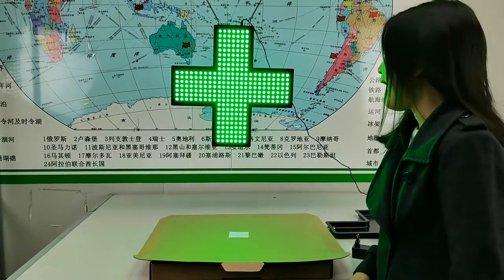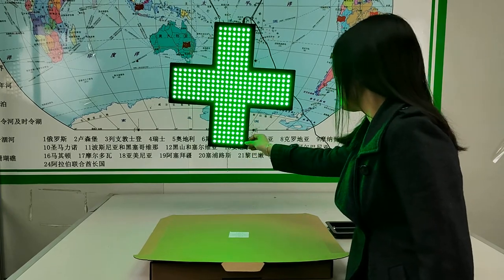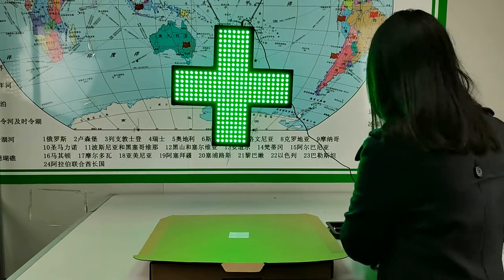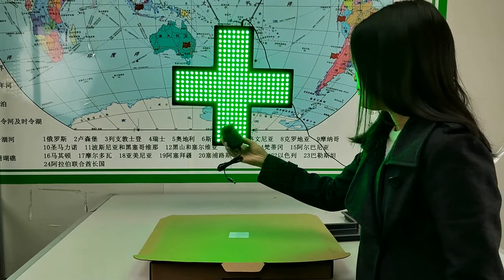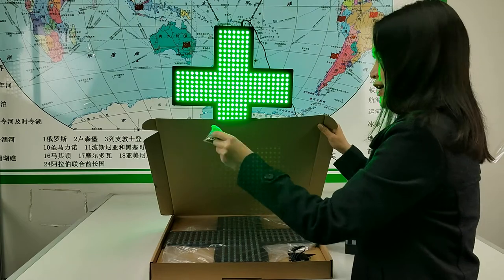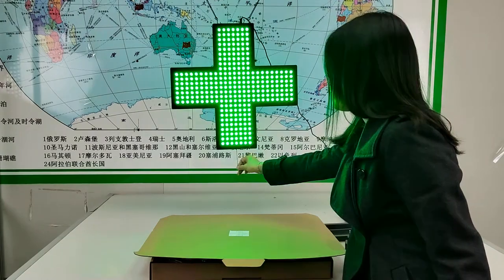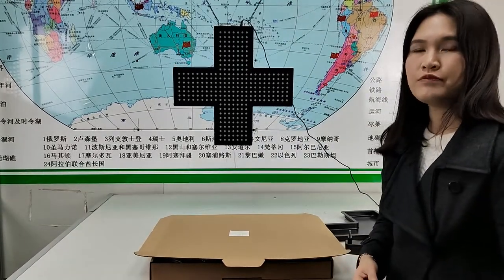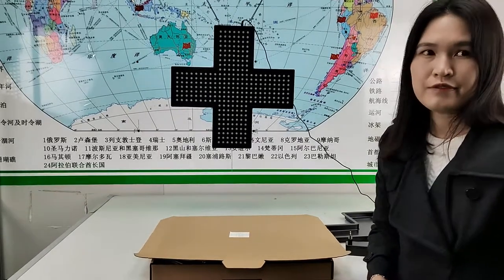HIDLY Pharmacy LED Signs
HIDLY Non Progromrabe Side Acrylic LED Pharmacy Signs-PH48G276:
Pharmacy sign model:PH48G276
Legend:PHARMACY SIGN
Use Indoors Only.
One year warranty
Safe and cool to the touch.
Install in just a few minutes.
Adpter certification:UL,CUL,or CE.
Adapter input frequency:50/60Hz
Power cord that fits into a standard outlet.
Chain and hanging hardware included.
Does not contain toxic mercury like neon.
Unmatched brightness,even if the sun is directly on it!
Black ABS enclosure is just 1" thick. It won't get in the way of window shades.
All of our Real pharmacy LED Signs are 100% made by hand and use only U.L.(or CE) listed transformers
Drop your electric bills. LED signs use from 60 to 80 percent less electricity as compared to a neon sign.
Our special packaging techniques using a time-tested inner packhelps ensure that the pharmacy LED sign arrives in perfect condition.